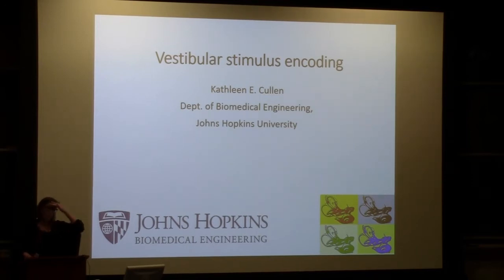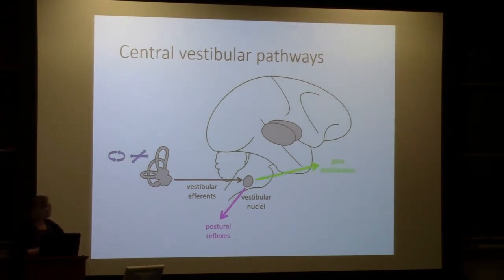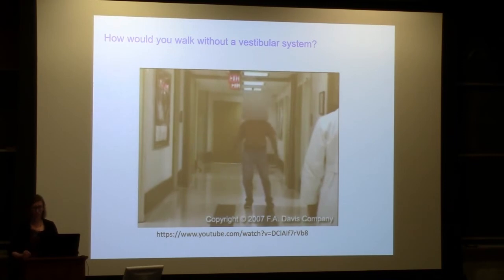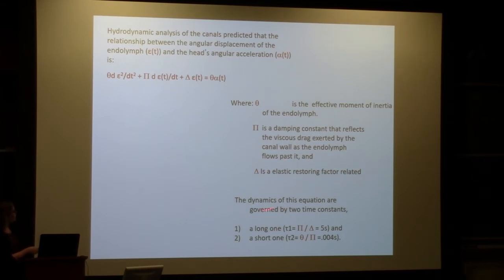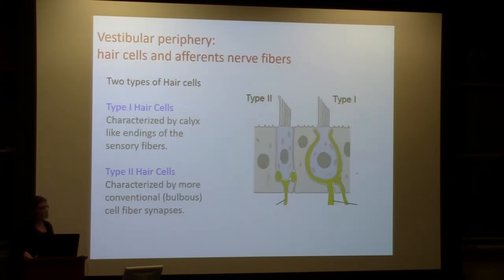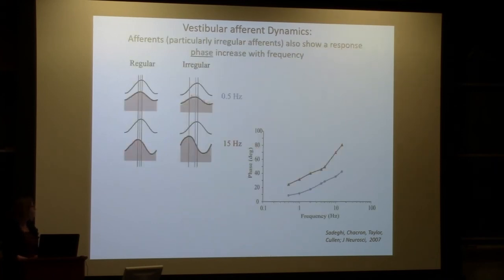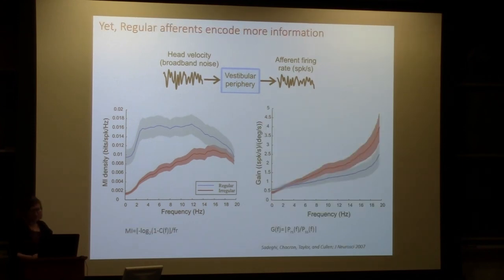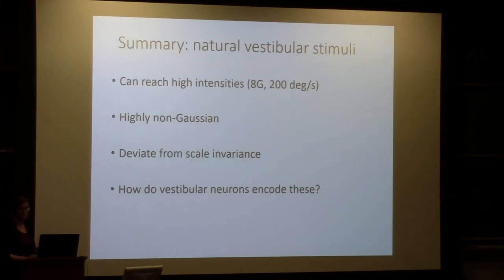SBE II Lecture 29 - Cullen 2